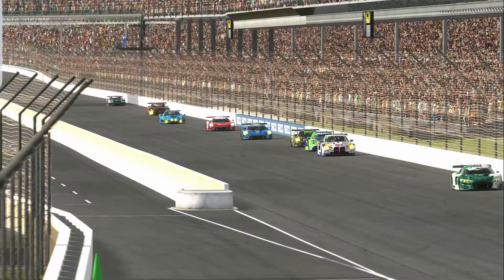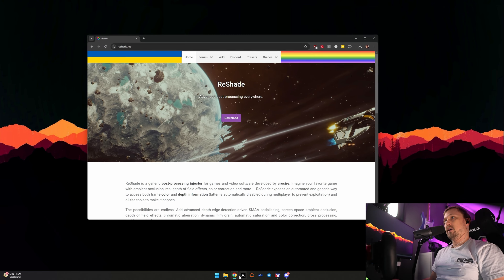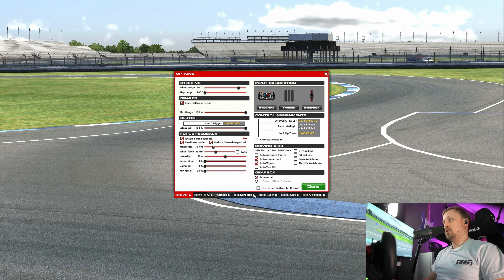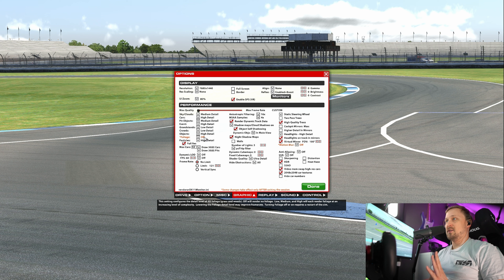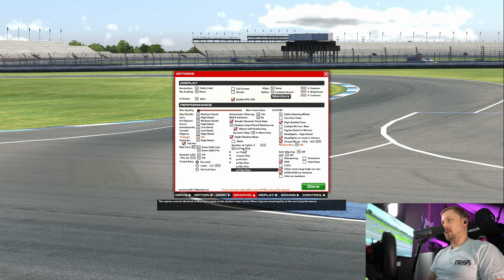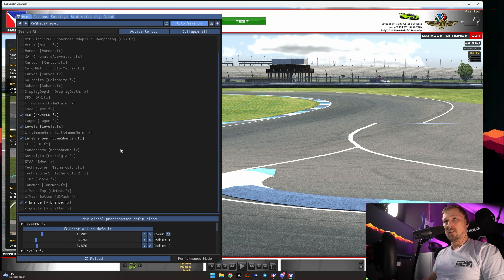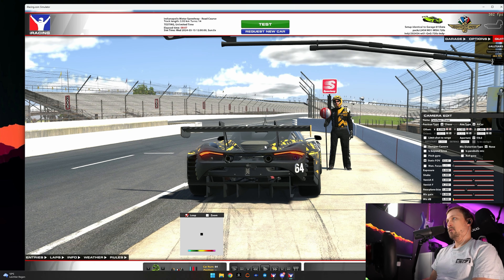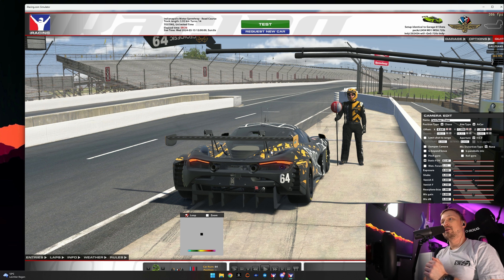"How does your iRacing look so good?" | Best iRacing Graphic Settings 2024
Since I get the question "how does your iRacing look so good?" all the time on stream I thought I'd make a (not so) quick video about it.

0:00 Intro
0:14 HAGS
0:38 nvidia Control Panel
1:37 Reshade install
3:04 iRacing Ingame Settings
7:20 Reshade Settings